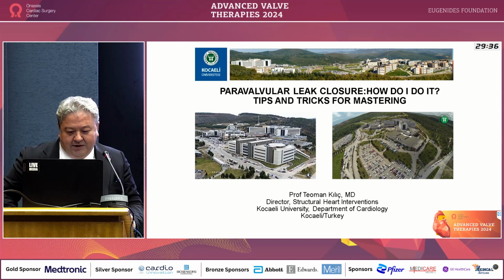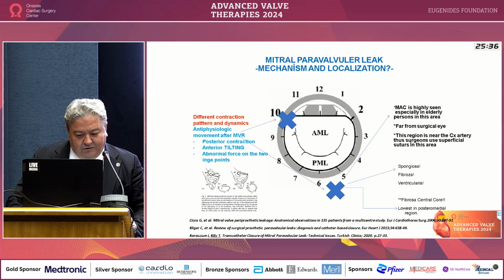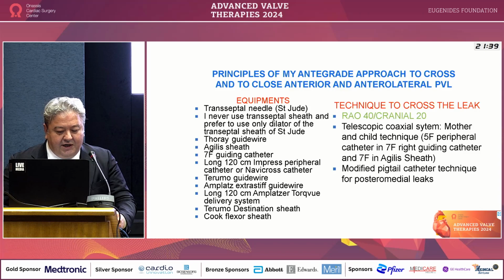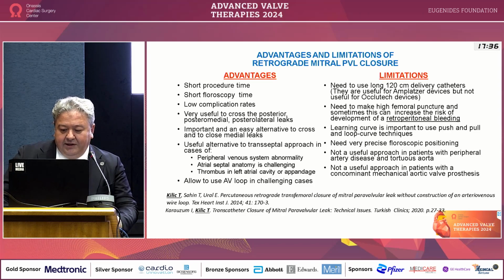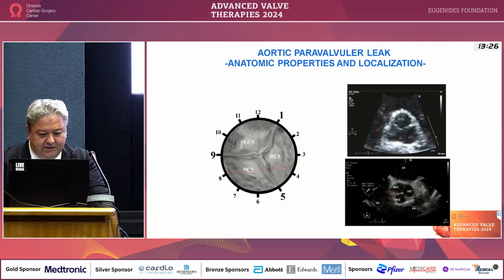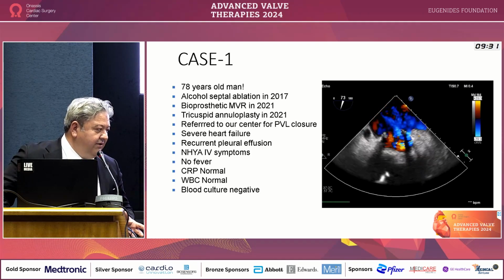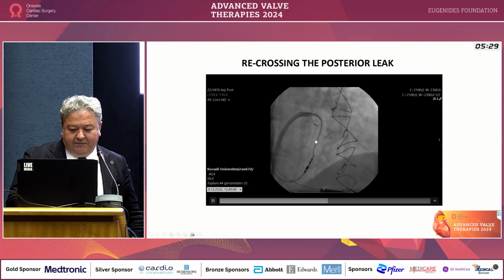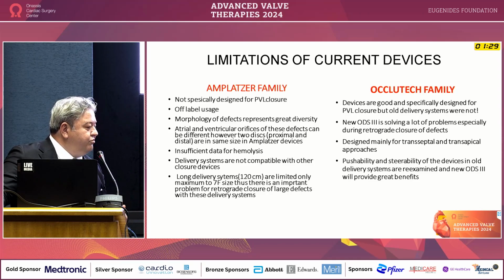T. Kilic | Paravalvular leaks: When to close and how?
29/6 | Room Ampitheatre (Greek Local Time)
 16:00 - 18:00 | Session VII: Hot Topics Beyond Valves LAAO and Paravalvular leaks  Moderator: E. Vavuranakis, D. Tsiapras   16:00 - 16:15 | Why do we need LAAO? Patient selection for LAAO A. Tzikas   16:15 - 16:30 | LAAO step by step F. Giannini   16:30 - 17:00 | Case LIVE-in-a BOX 10: LAAO | Onassis Cardiac Surgery Center A. Papadis  Operators: I. Iakovou, E. Leontiadis, A. Papadis, D. Tsiapras, I. Kosmas, I. Koziakas, A. Tzikas, S. Papageorgiou   17:00 - 17:15 | Paravalvular leaks: CT Imaging and anatomy T. Vrachliotis   17:15 - 17:30 | Paravalvular leaks: When to close and how? T. Kilic   17:30 - 17:45 | Case LIVE-in-a BOX 11: Paravalvular leak closure | Kocaeli University School of Medicine Operator: T. Kilic   17:45 - 18:00 | Discussion   Panel: G. Vagenakis, K. Letsas, E. Nyktari